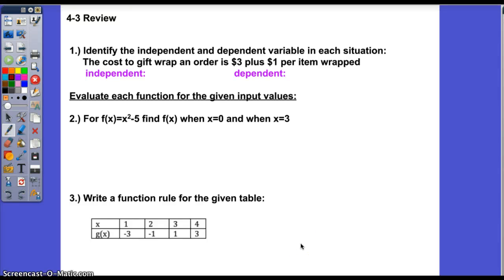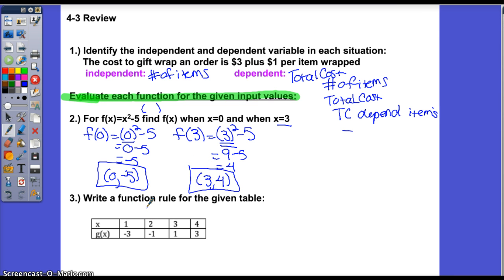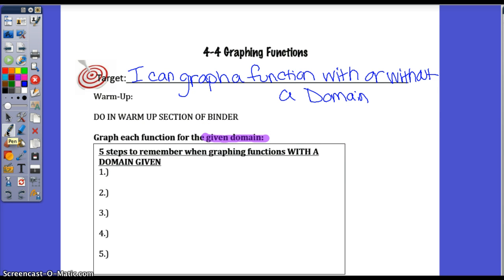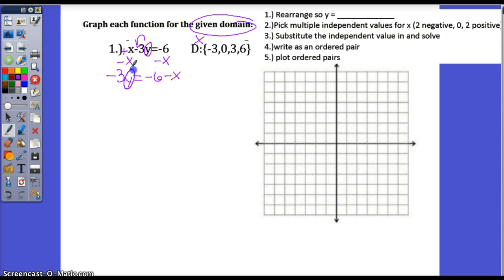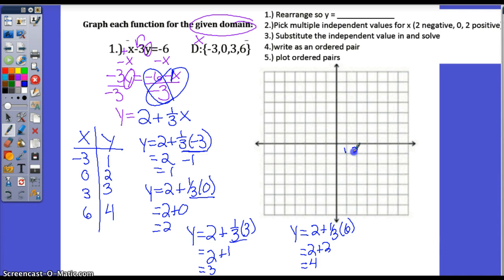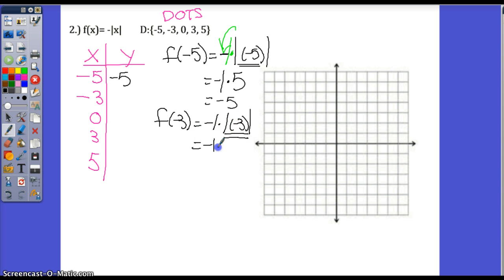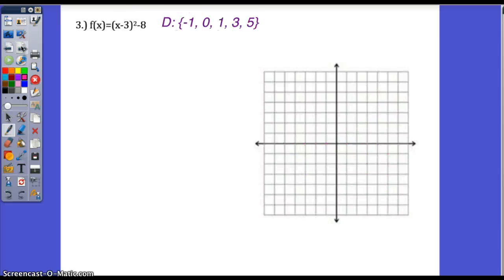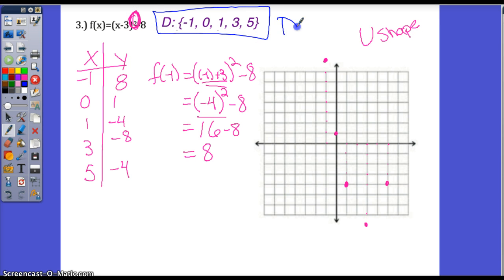4-4 Graphing Functions With or Without a Domain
4-4 Graphing Functions With or Without a Domain